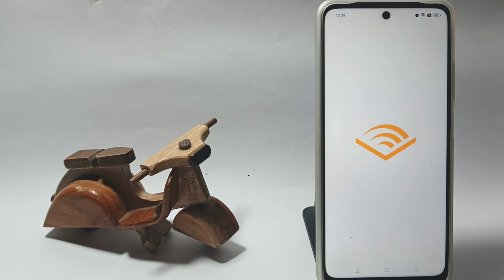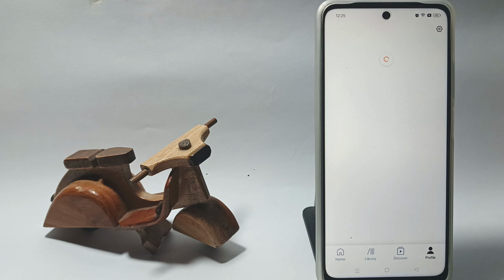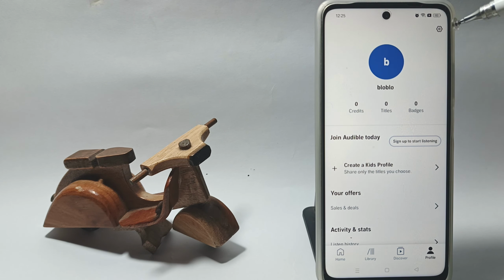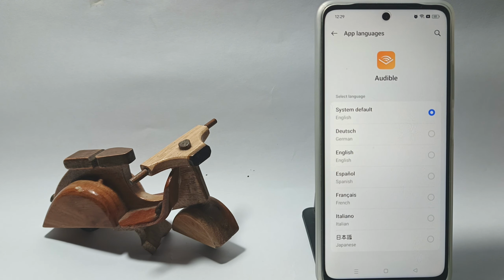How To Change Language On Audible App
how to change language in audible app.